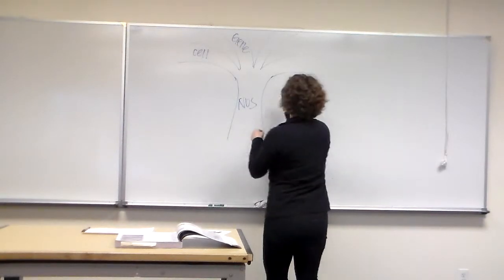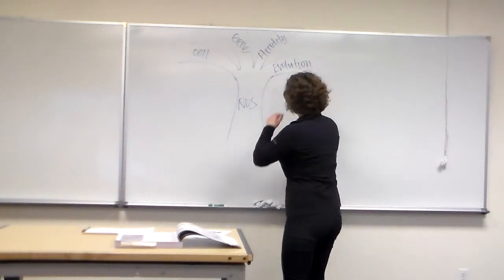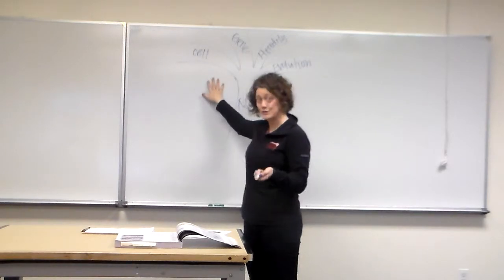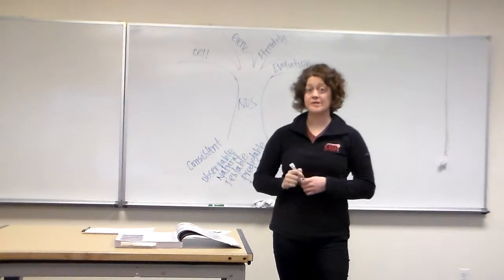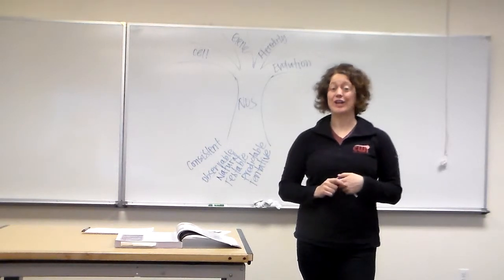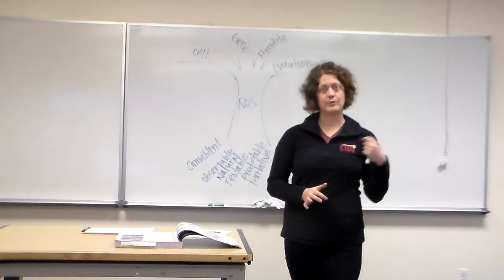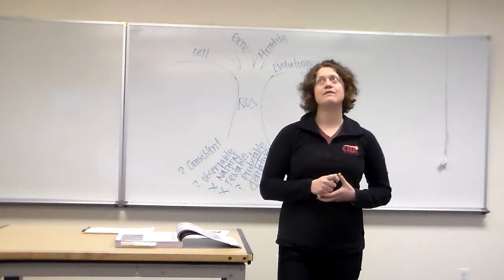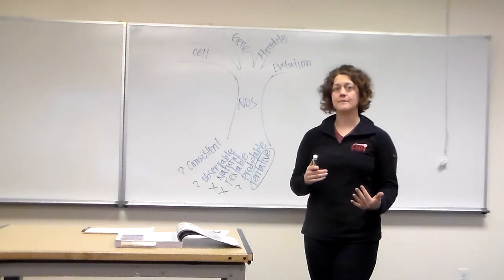OIC Practice BIOL 100 Chapter 1 Lecture (1 of 2)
This video was produced as an introductory video for a practice course section in an OIC at the College of Western Idaho during Spring 2015.